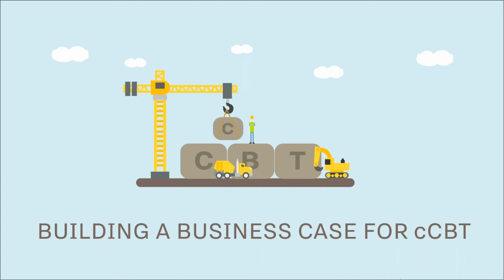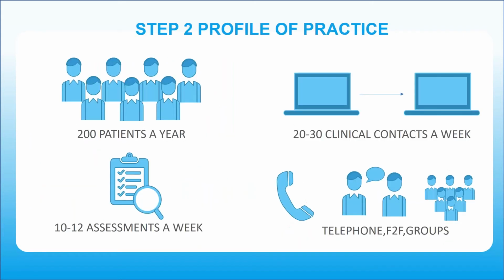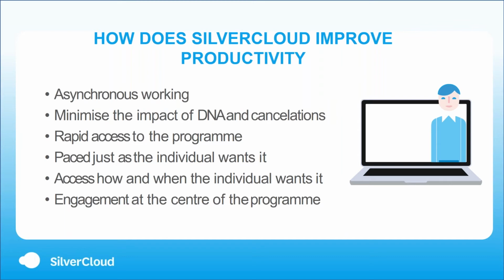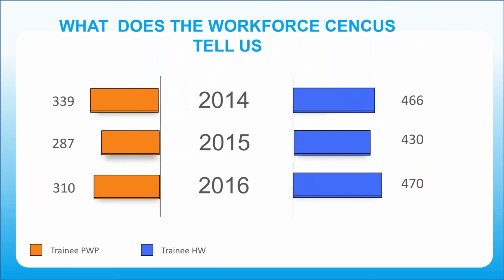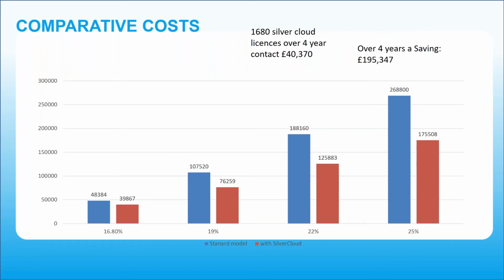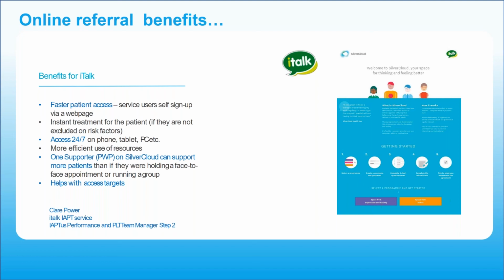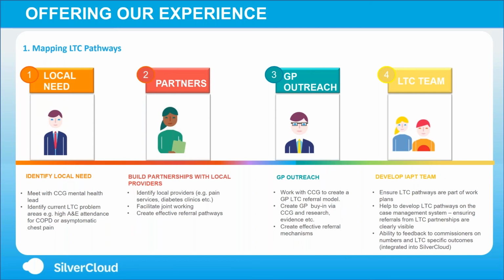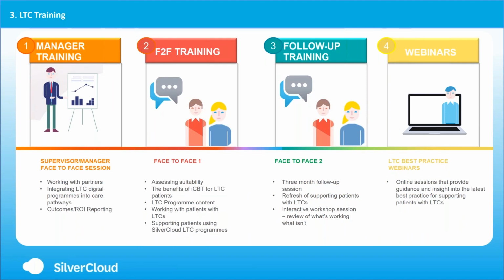Building a Business Case for cCBT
In this webinar Douglas Hiscock of Silvercloud health talks about building a business case for cCBT